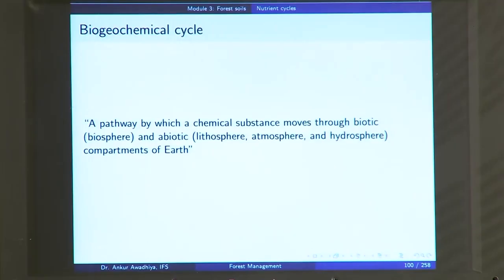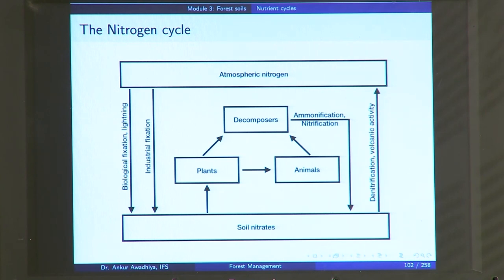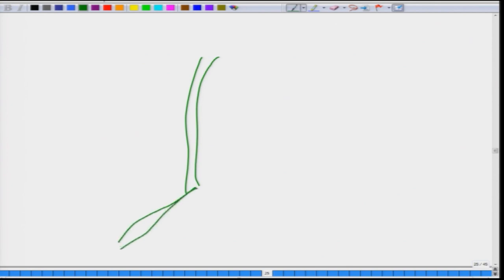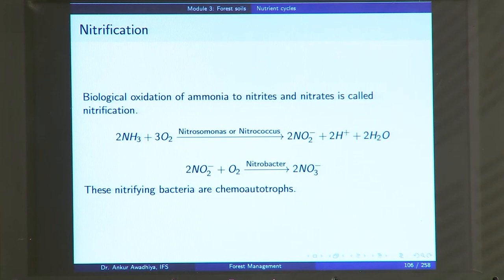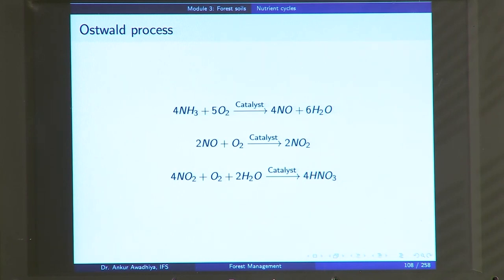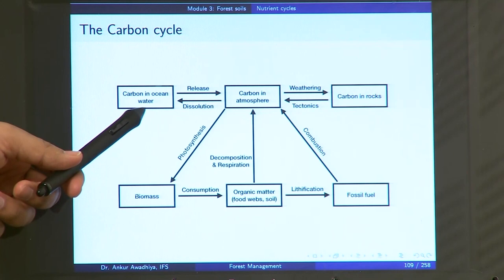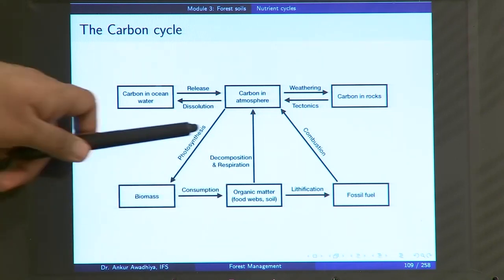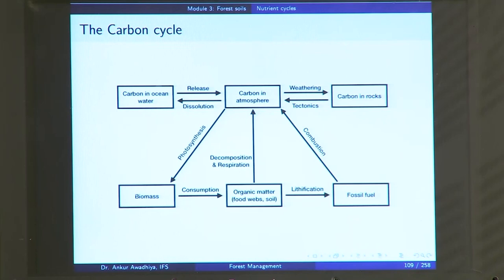Lecture 9: Nutrient Cycles#swayamprabha